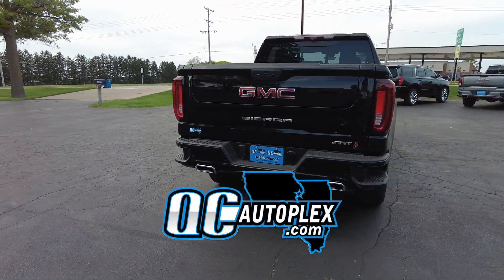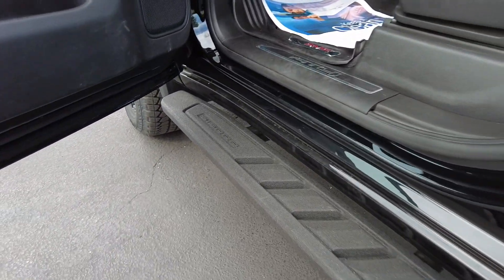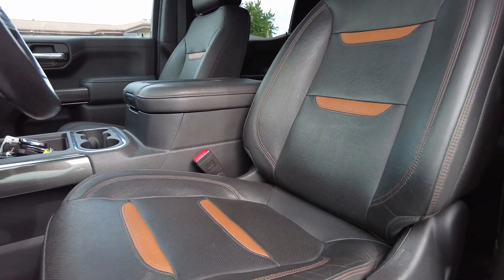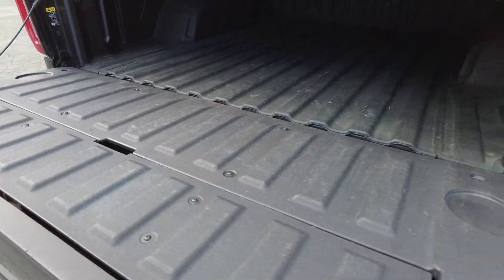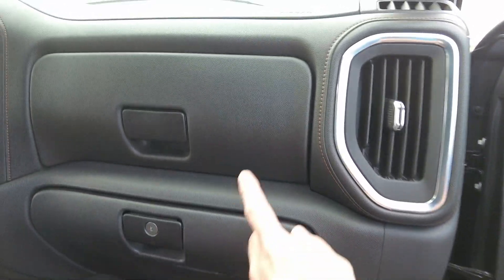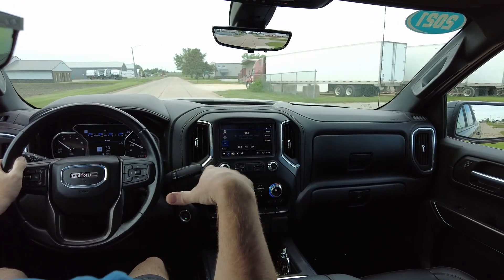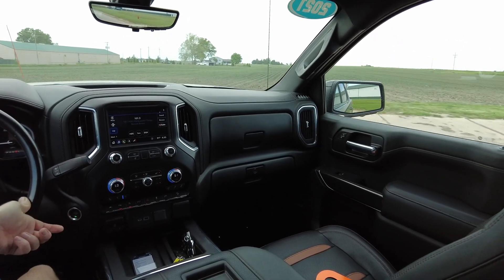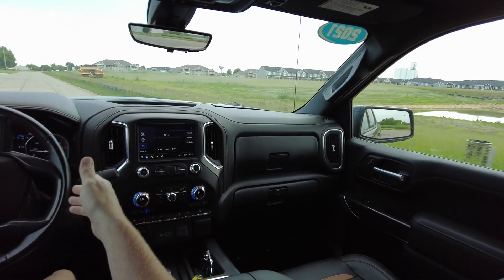QCAuotplex.com 2021 GMC Sierra AT4 4X4 For Sale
2021 GMC Sierra AT4 4X4